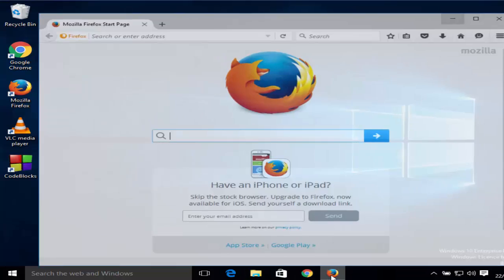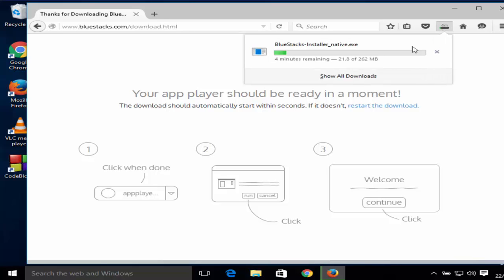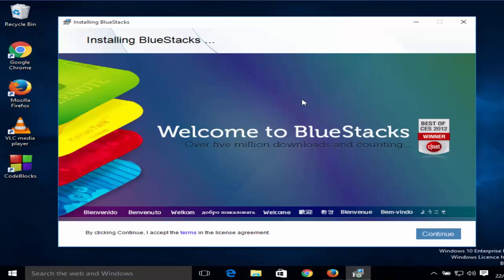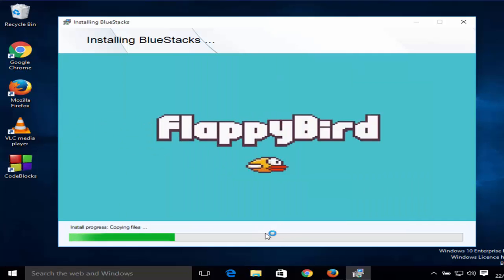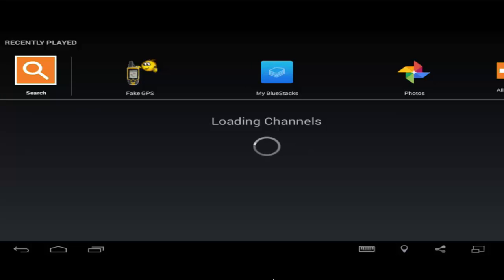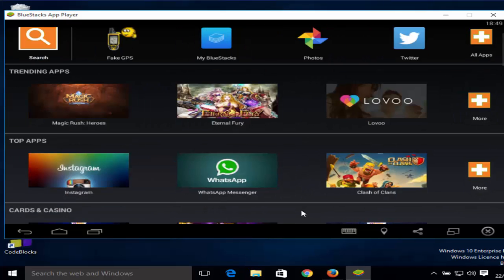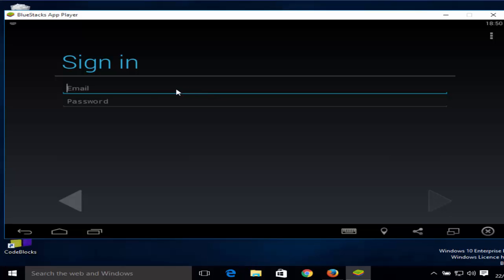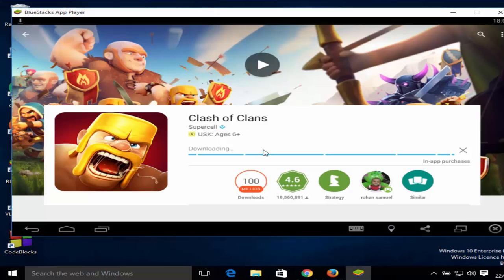How to Install Bluestacks On Windows 10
In this video I am going to show How to Install Bluestacks On Windows 10. so we will see how to install bluestacks on windows 8 without graphic card. this method can be used to to install bluestacks on windows 8 with 1gb ram. how to install bluestacks on windows 8 laptop.

how to install bluestacks on windows 8 64 bit
how to install bluestacks on windows 8 pro
how to install bluestacks on windows 8 tablet
how to install bluestacks on windows 7
how to install bluestacks on windows xp